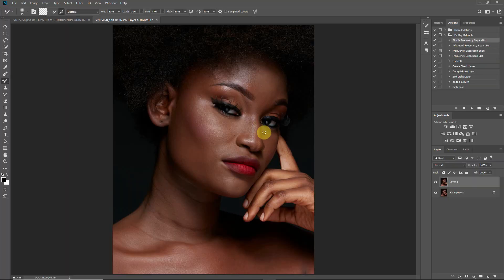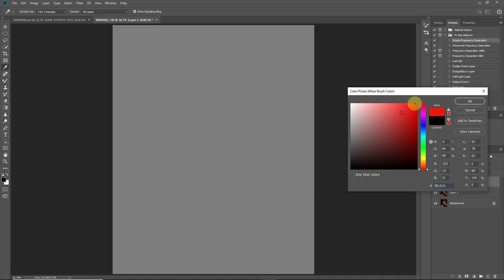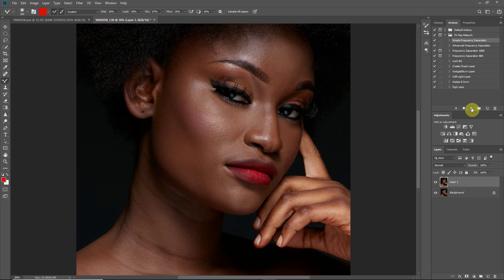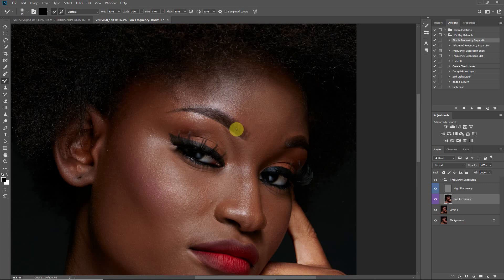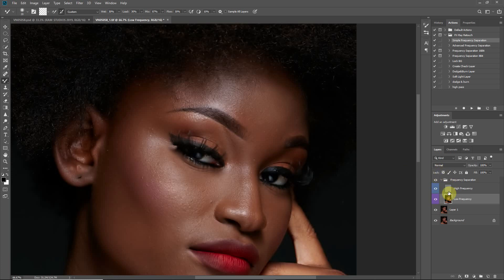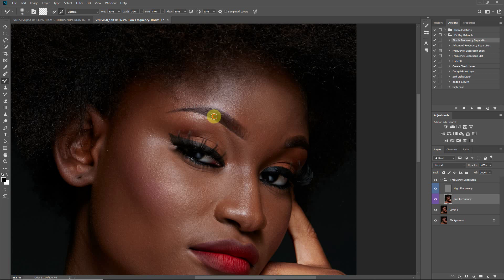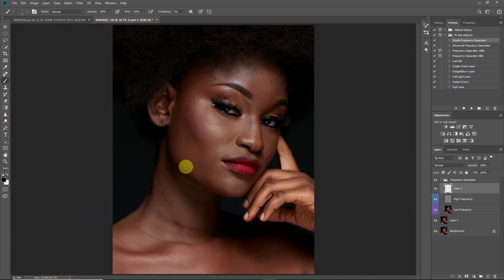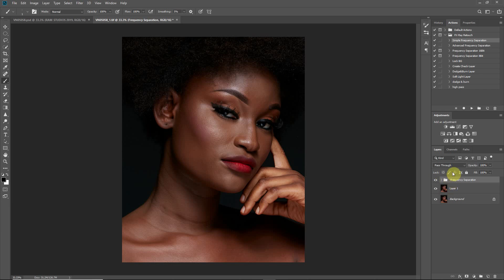How to retouch eyebrow using the mixer brush in photoshop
Eyebrow retouch tutorial using the mixer brush and clone stamp in Adobe Photoshop